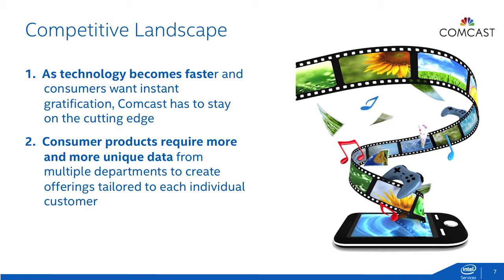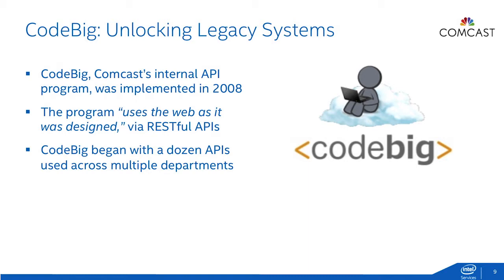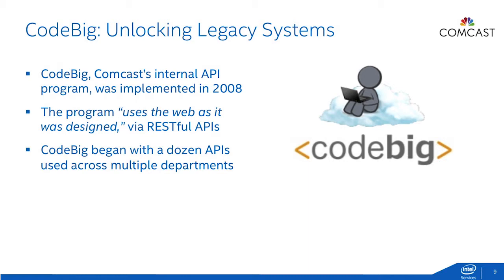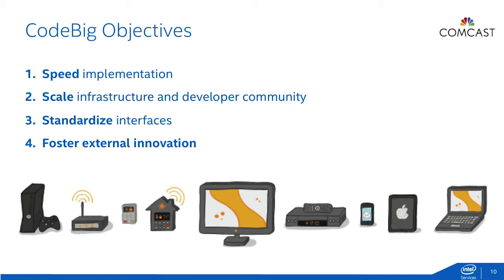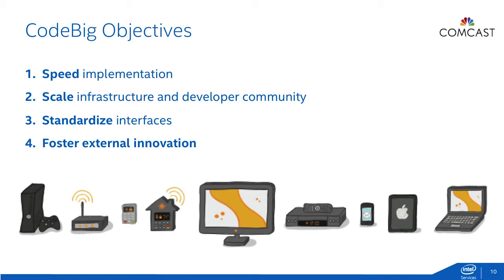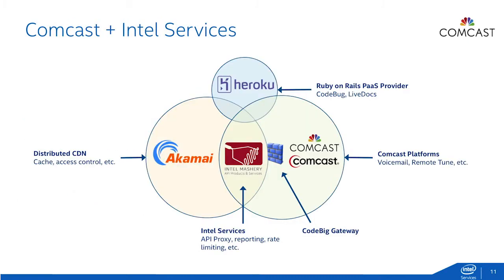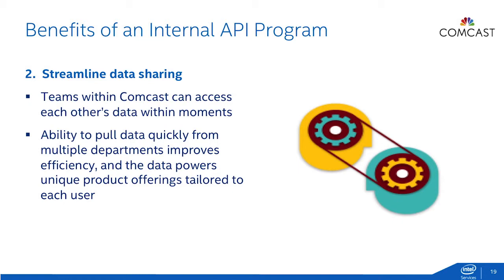Fueling the Enterprise: From Legacy Systems to Internal APIs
Watch Hai Thai, Senior Engineer, and Rich Ferrise, Senior Director of Product Development and Technology, at Comcast for an in-depth discussion of how the company went from days-long data sharing processes to just 30 minutes lead time—all with Intel® Mashery™ API Management.